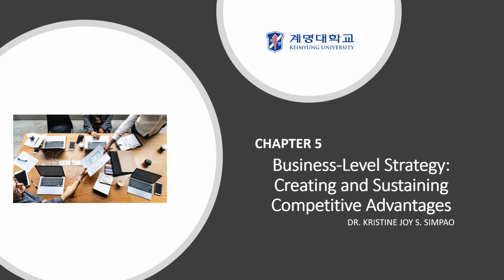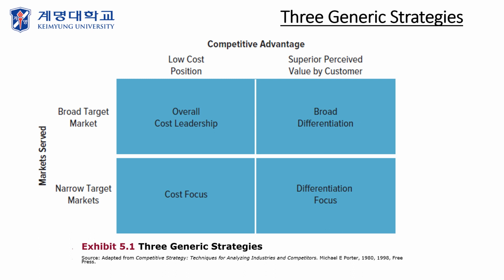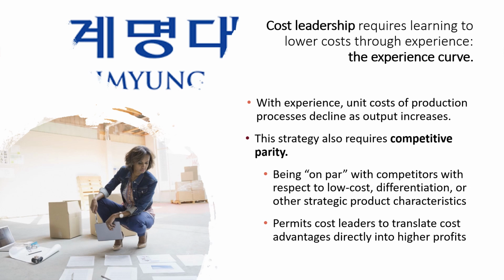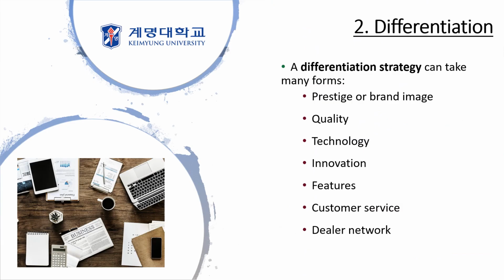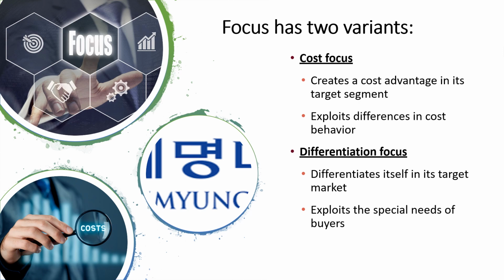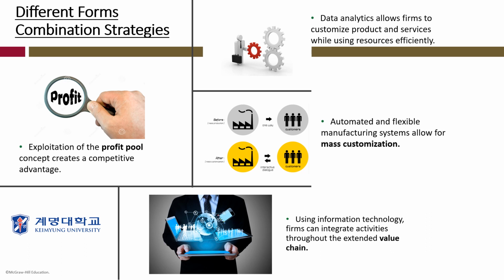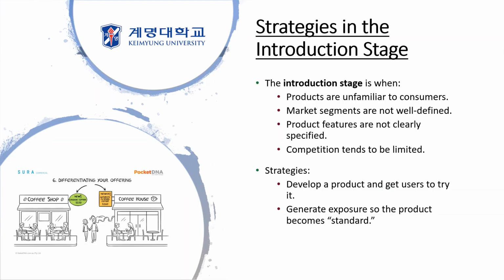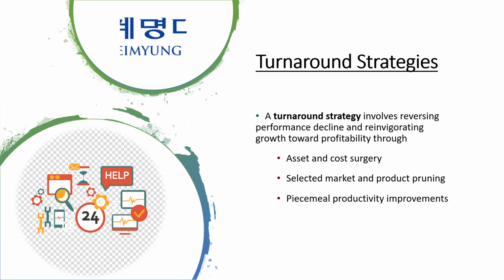Chapter 5 Business Level Strategy